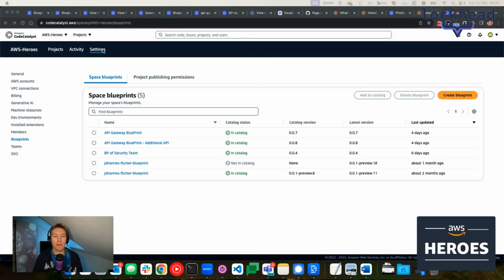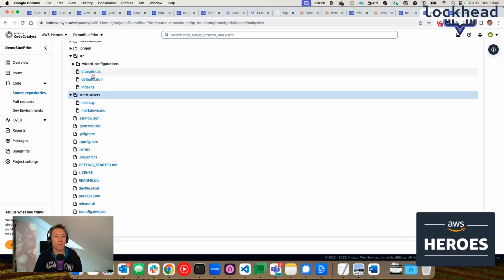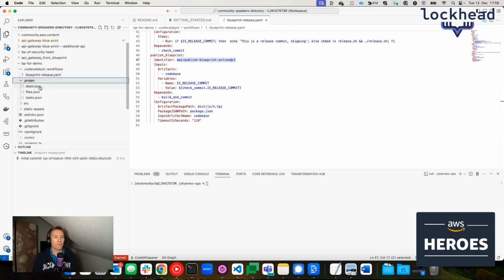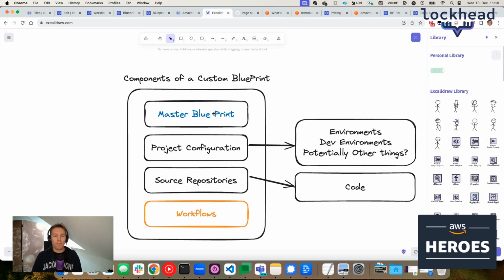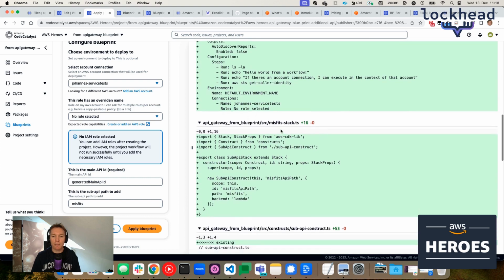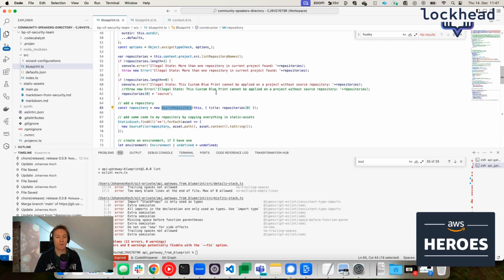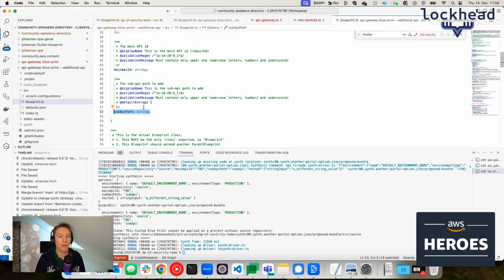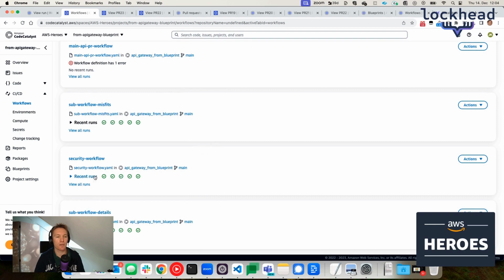Building CodeCatalyst Custom Blueprints - the ultimate guide (December 2023)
This is a video explains the how to build Custom Blueprints in Amazon CodeCatalyst, one of the most awaited features of re:Invent 2023.
It combines different training videos about Custom Blueprints and provides both an overview on how Blueprints are structured but also details on how you can build complex dependencies between Blueprints.

After watching this video you should be READY TO GO to build your own Custom Blueprints in CodeCatalyst!

0:00 Blue Prints- Diagrams
4:43 The project we are creating
8:35 Adding an additional blue print to our project